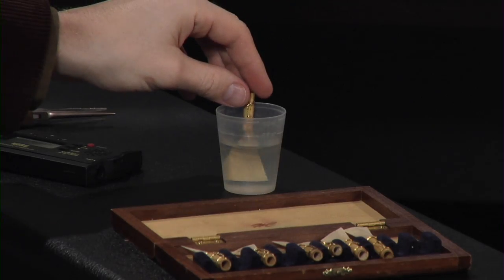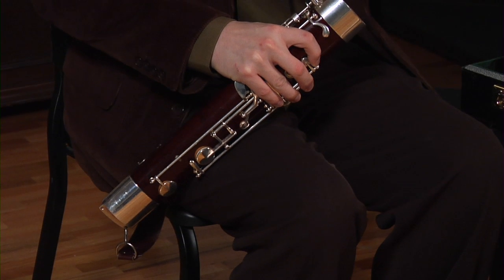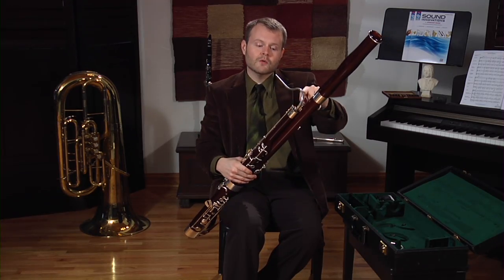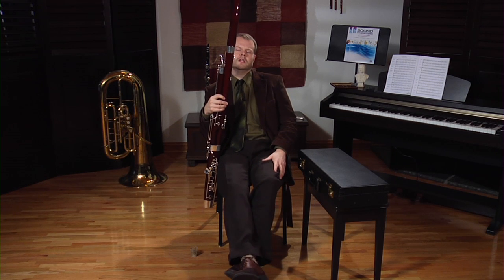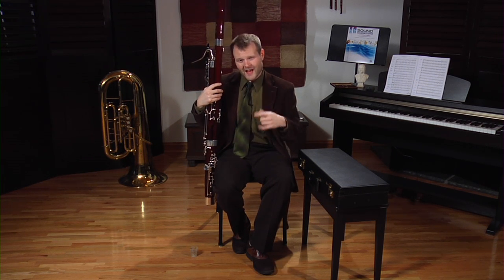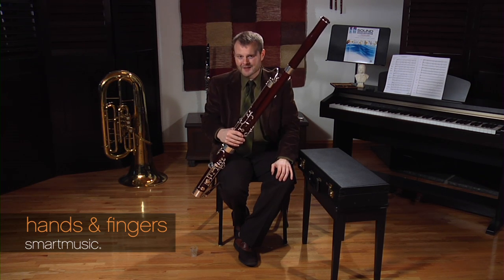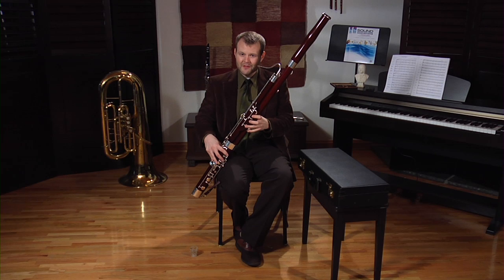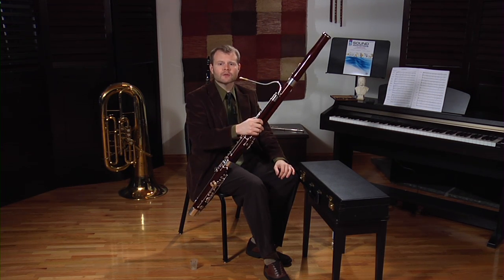How to Play the Bassoon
Learn the basics of playing the bassoon, including setup, posture, and technique.